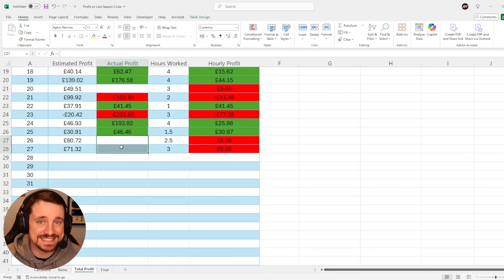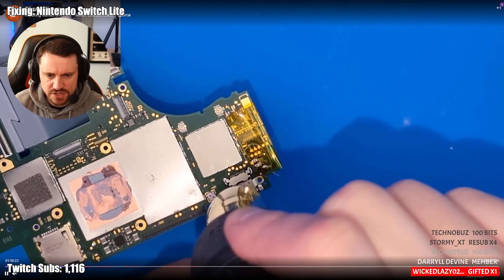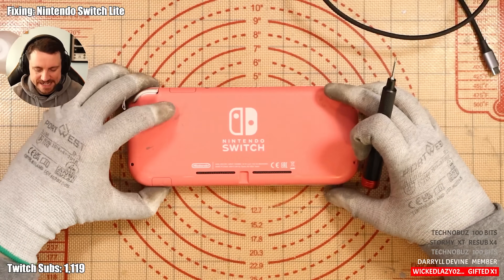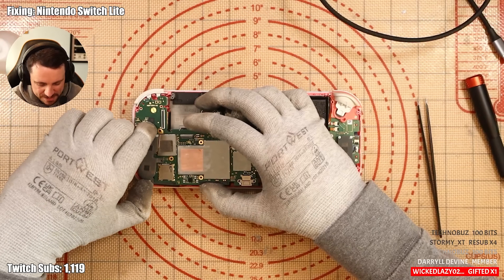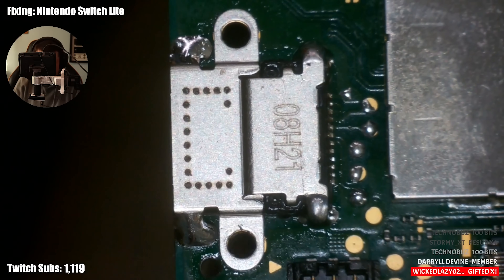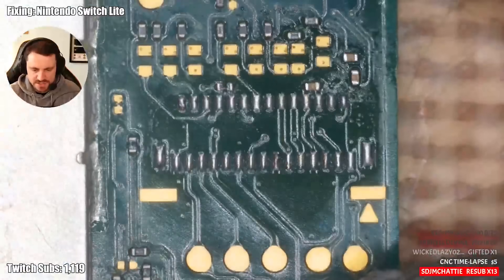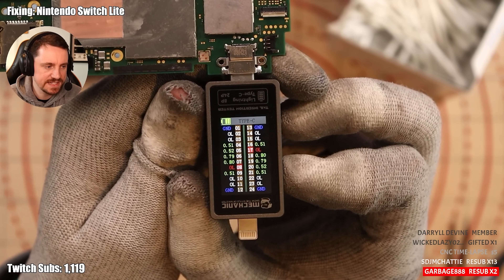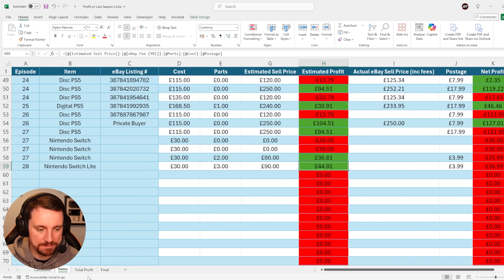Trying to Fix FAULTY Electronic Items for a Profit! S2:E28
🎮 Sell Joey YOUR Faulty Device ➡️

📜 Submit YOUR Device for a Free Repair ➡️